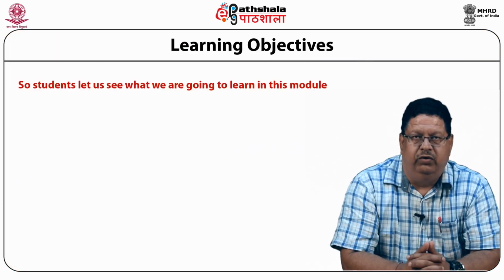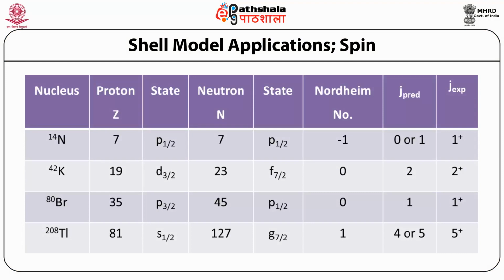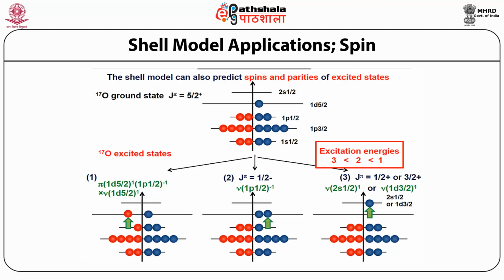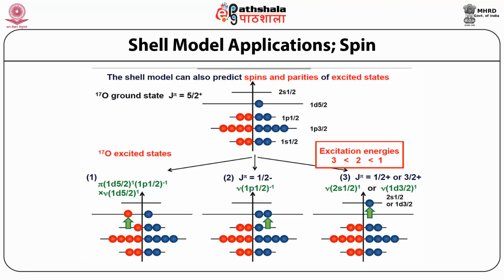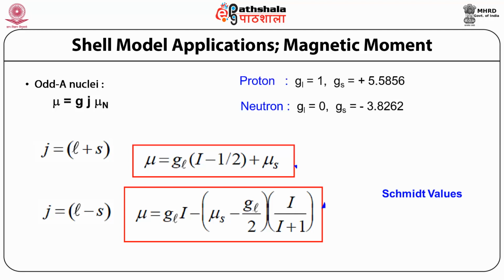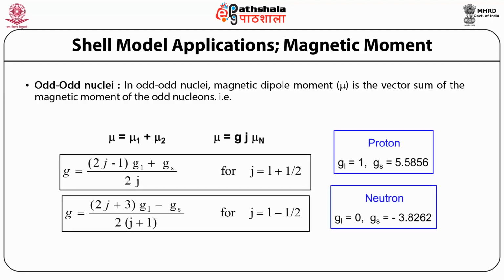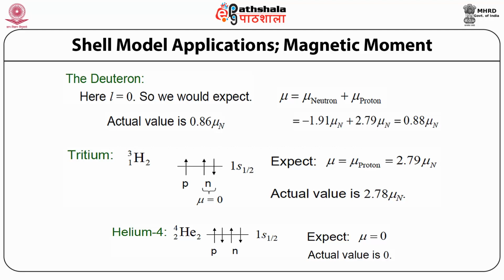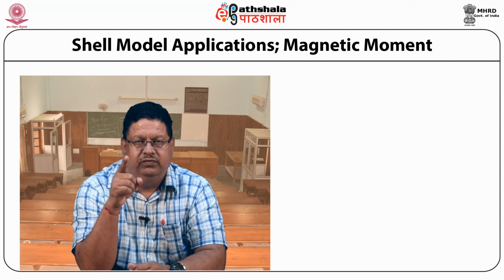Nuclear models 7